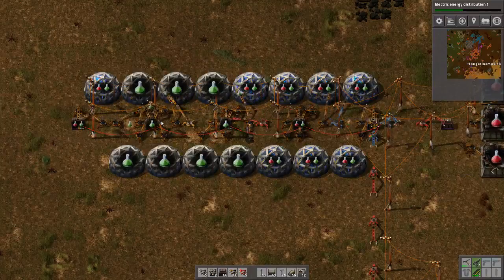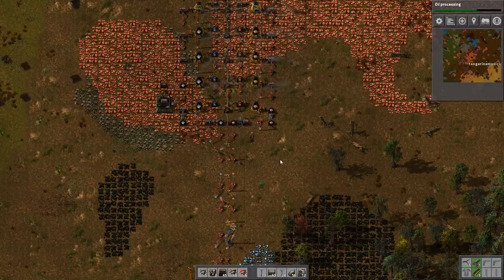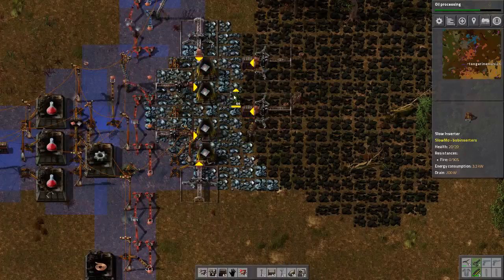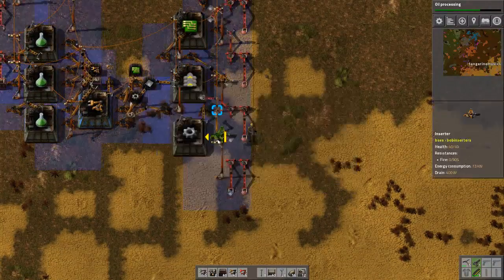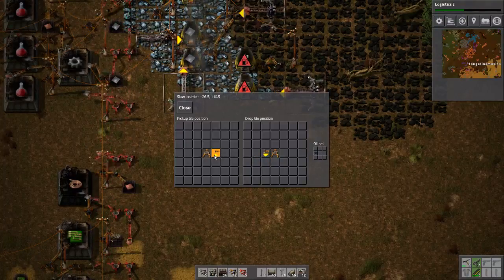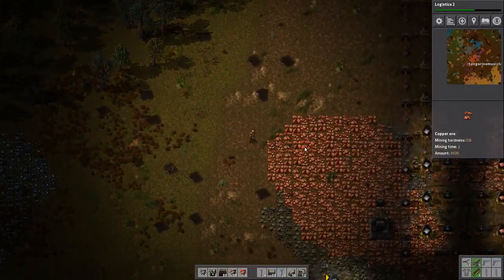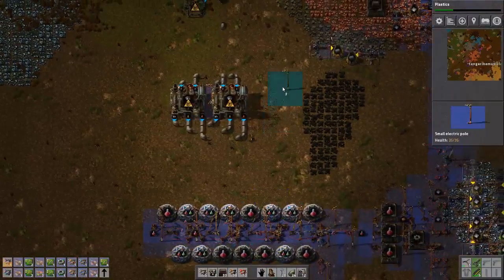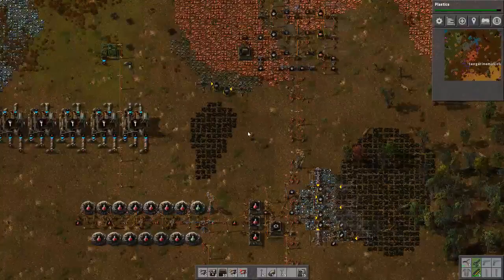Factorio Inserter-Only Challenge! [No Belts, No Robots] - Part 4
No belts, no robots.  Oh oh?  Frustrating but interesting challenge here.